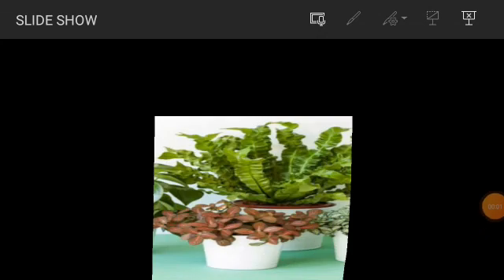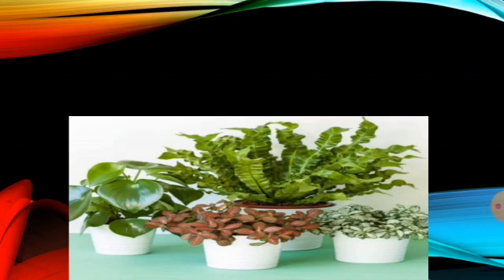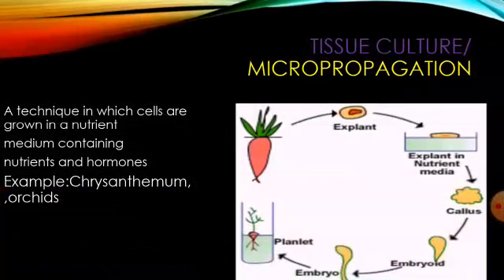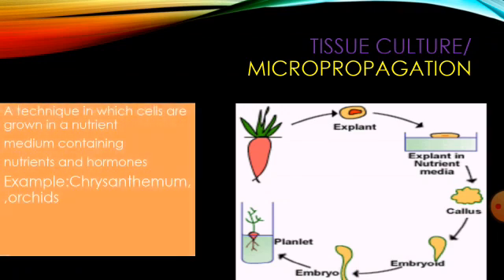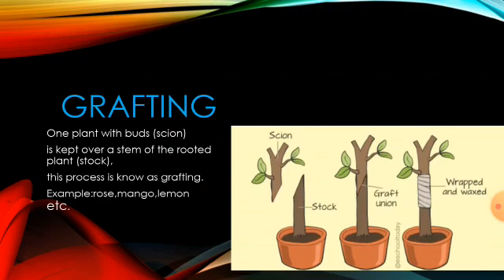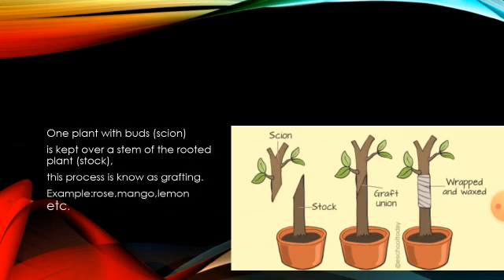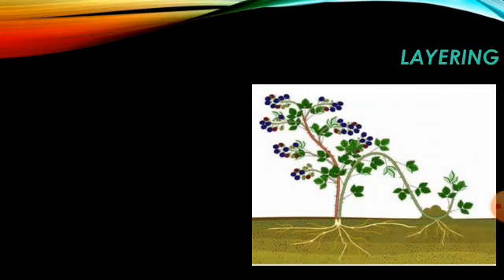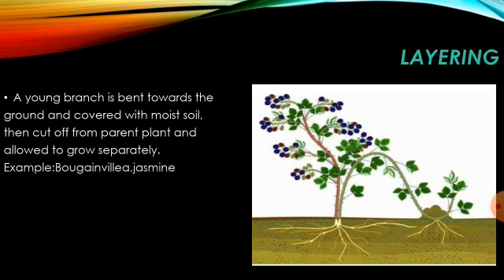Artificial Methods Of Vegetative Propagation Reproduction in Plants Science Class 7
Hello everyone 👋
Today we would be learning about Artificial Methods Of Vegetative Propagation (Reproduction in Plants) Watch the video carefully and further we will continue this topic in upcoming videos.